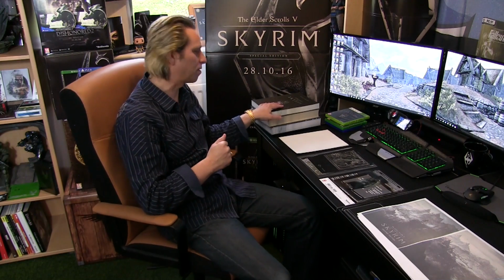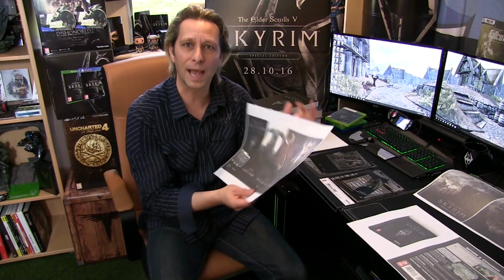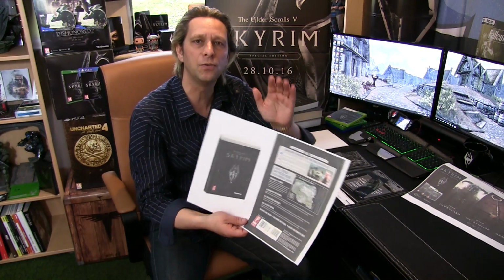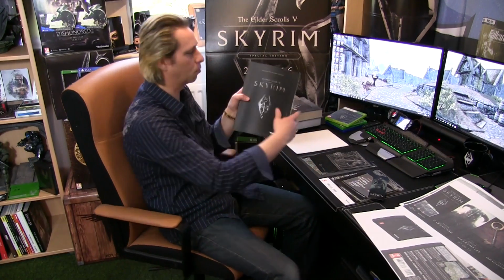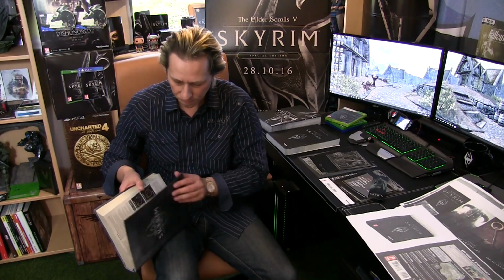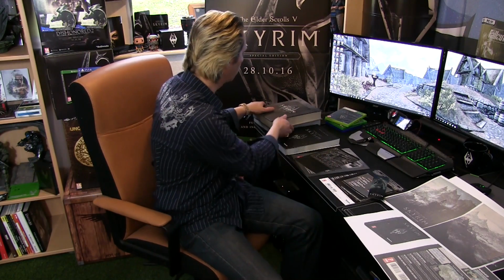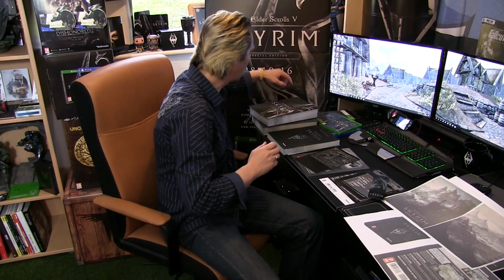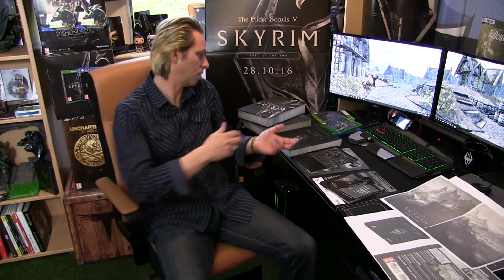Skyrim strategy guide comparison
I love Skyrim and I love collectors guides so I thought that I would do a comparison of all the strategy guides brought out for the elder scrolls v game. Enjoy.